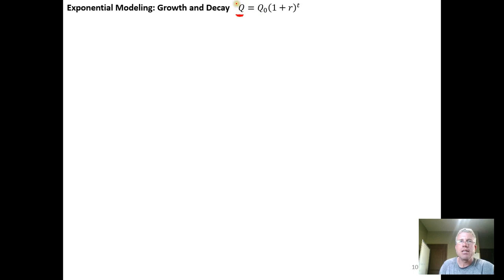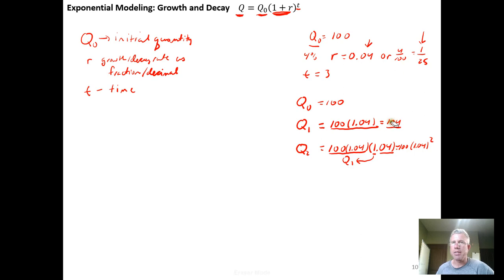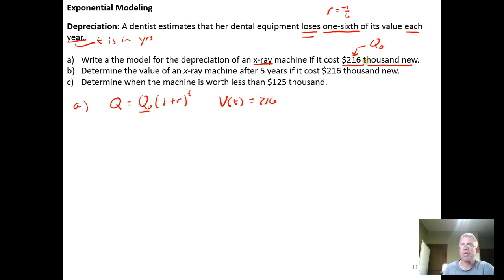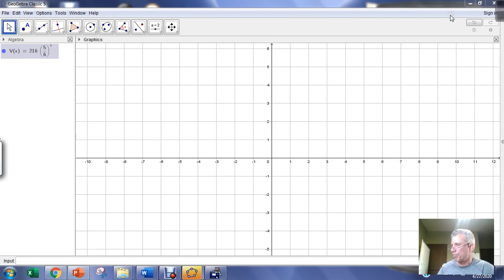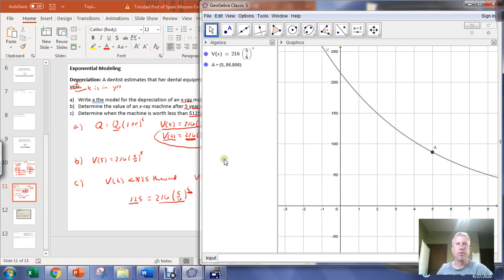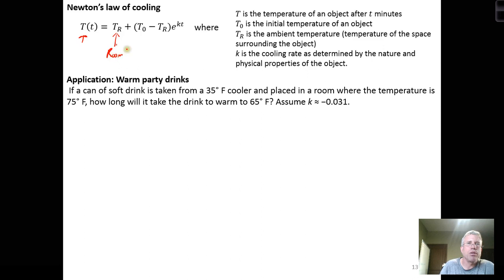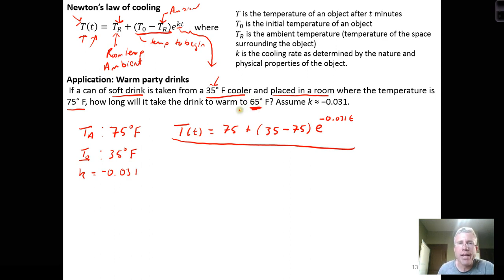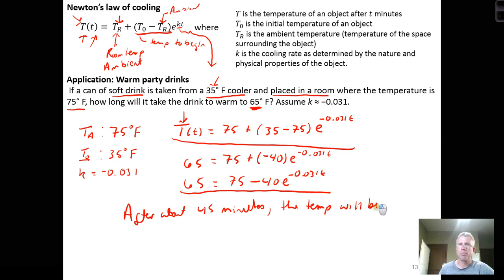Introduction to Exponential Modeling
An introduction to exponential modeling that assumes one has not learned logarithms yet. As such, models are solved using a graphical approach.